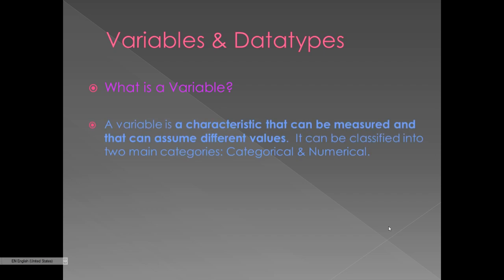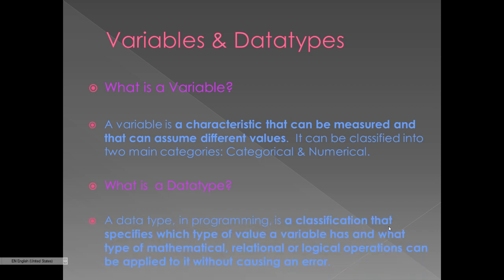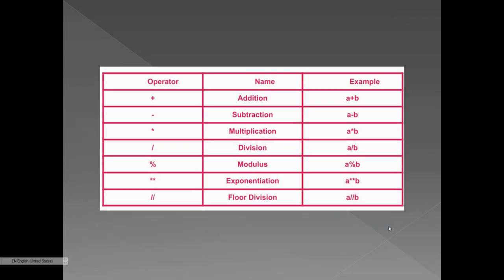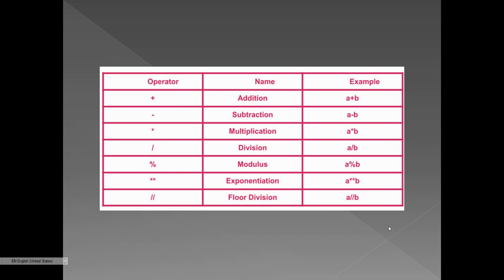Lesson 5: Variables & Datatypes